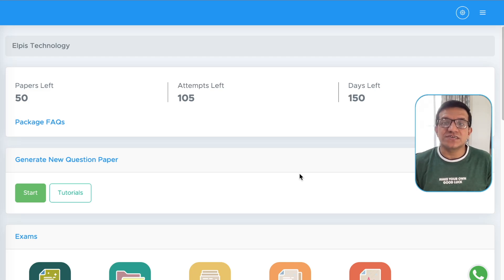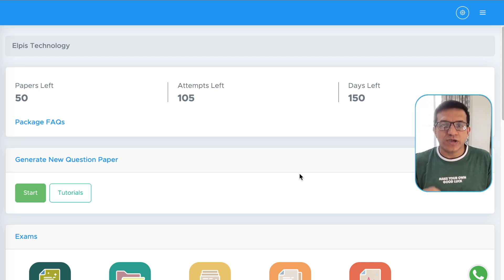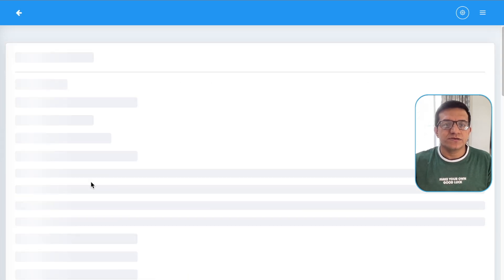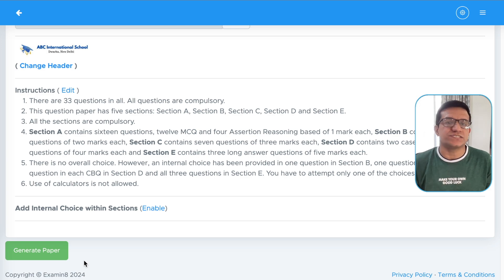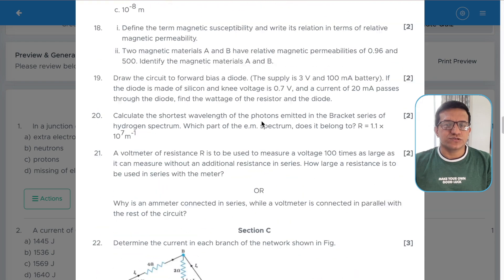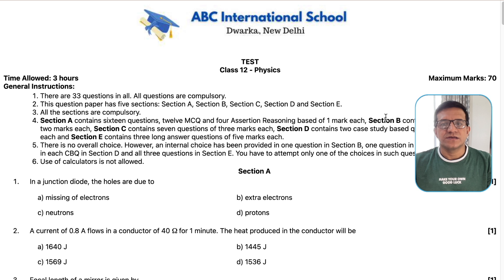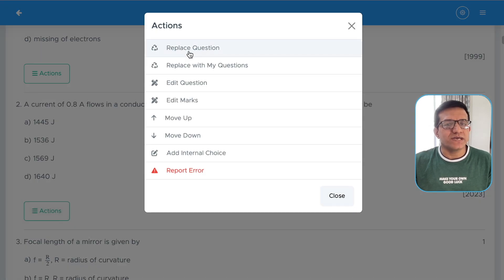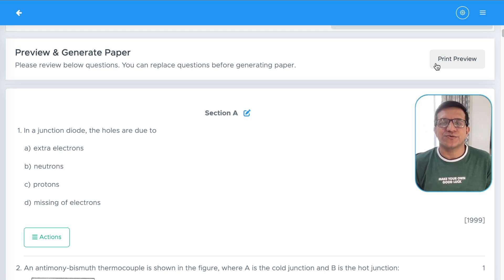Download Preview in Test Generator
Now you can download the question paper PDF as a preview and after necessary modifications, you can generate the final PDF. Here is how this feature works.